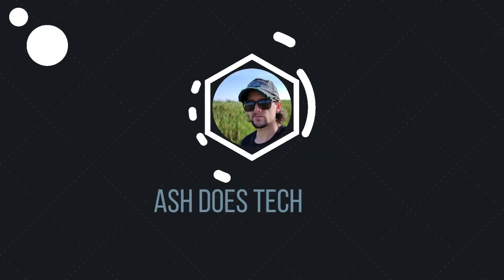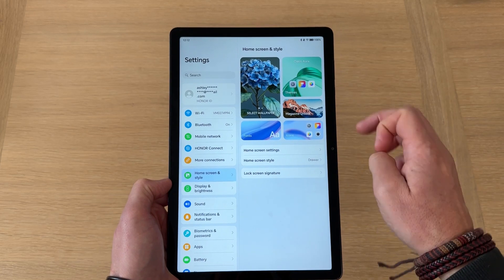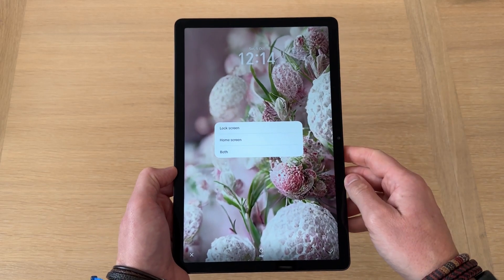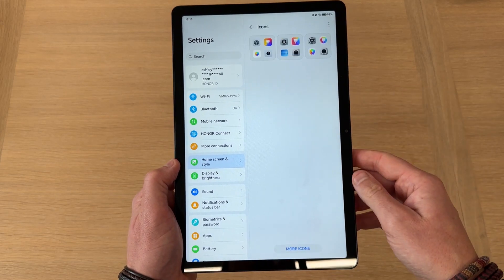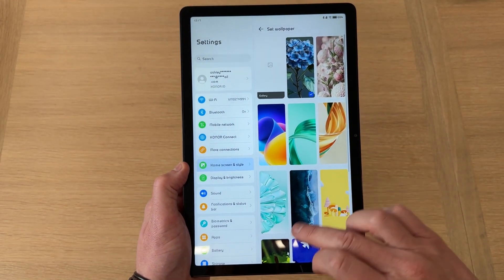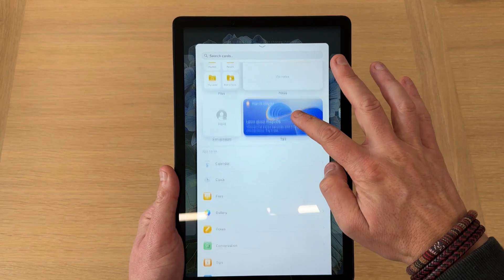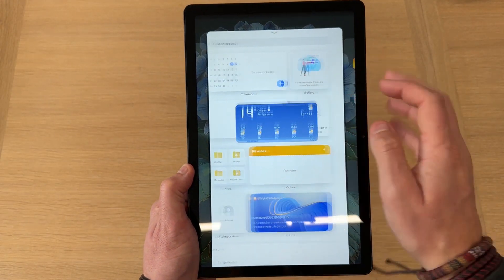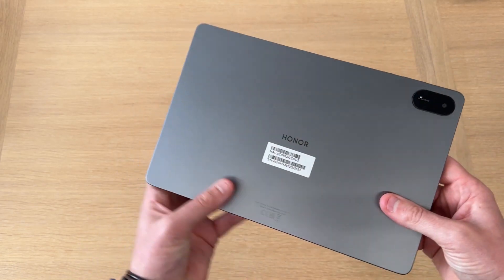Unlock Your Honor Tablet’s Full Potential: Must-Know Customisation Tips! (feat. Honor Pad X8a)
Grab your Honor Pad X8a here:

In this video, I dive into the exciting world of customisation for your new Honor tablet!

From changing wallpapers and themes to organizing apps and adjusting settings for optimal performance, I’ll show you how to make your tablet truly your own.

Discover tips on adding widgets, personalizing your home screen, and utilizing unique features that enhance your user experience.

Whether you're looking to boost productivity, express your style, or simply make your device more functional, this guide has something for everyone.

Join me as I transform your Honor tablet into a personalised powerhouse!